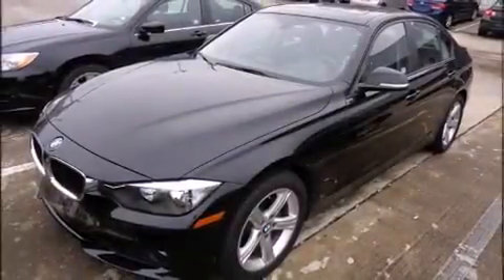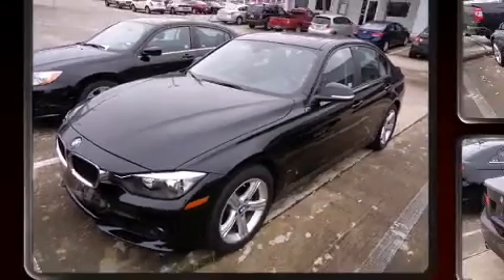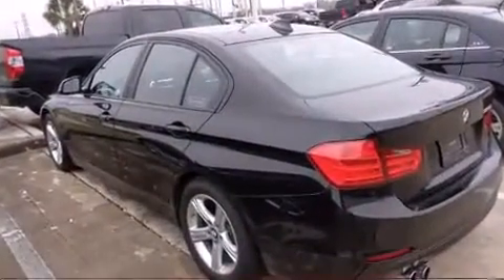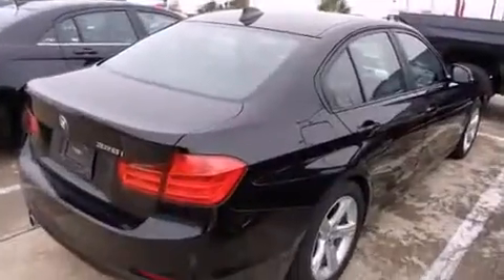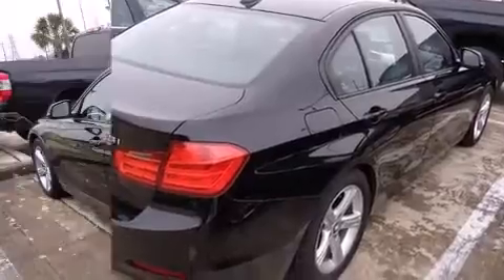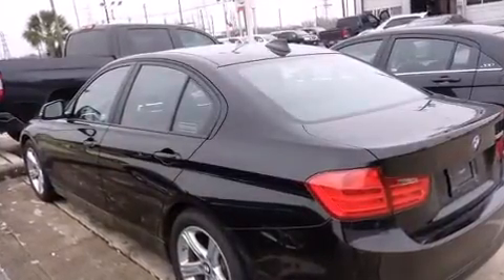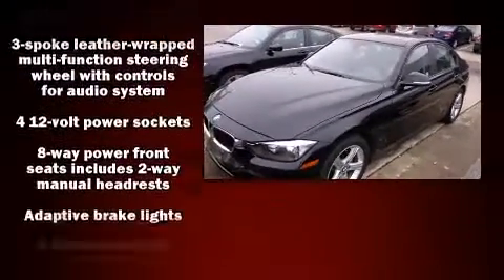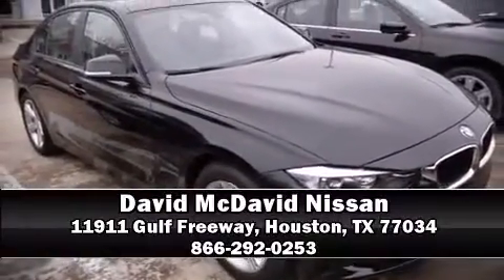2013 BMW 328i 328I in Houston, TX 77034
Climb inside the 2013 BMW 328i. With just over 30,000 miles on the odometer, this 4 door sedan prioritizes comfort, safety and convenience. Under the hood you'll find a 4 cylinder engine with more than 200 horsepower, and for added security, dynamic Stability Control supplements the drivetrain. Turbocharger technology provides forced air induction, enhancing performance while preserving fuel economy. Top features include a split folding rear seat, front and rear reading lights, a built-in garage door transmitter, automatic dimming door mirrors, front bucket seats, air conditioning, remote keyless entry, and much more. Passenger security is always assured thanks to various safety features, such as: head curtain airbags, front SIDE impact airbags, traction control, brake assist, anti-whiplash front head restraints, ignition disabling, and 4 wheel disc brakes with ABS. You'll never lose visibility with rain sensing wipers, which activate automatically when the drops start to fall. Our sales reps are knowledgeable and professional. They'll work with you to find the right vehicle at a price you can afford. Please don't hesitate to give us a call.